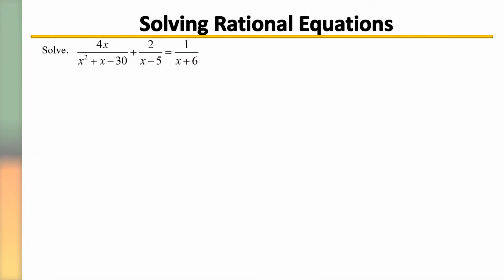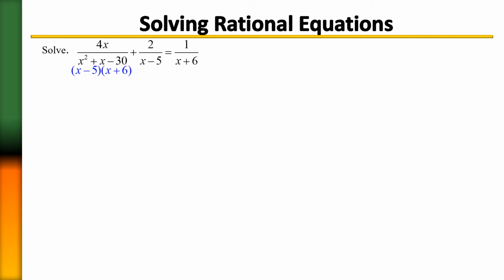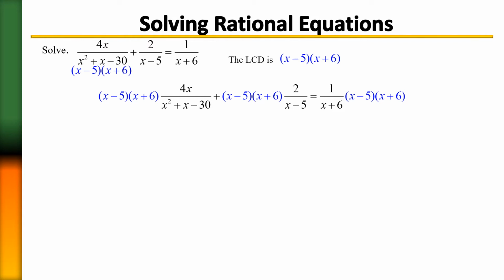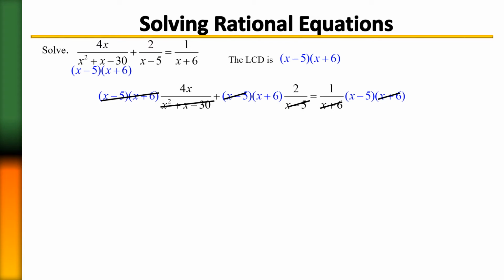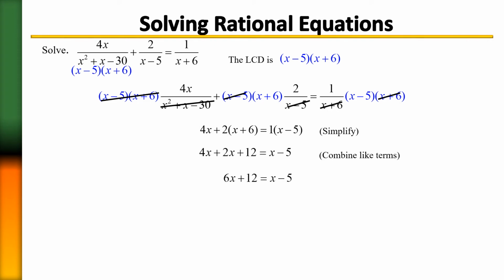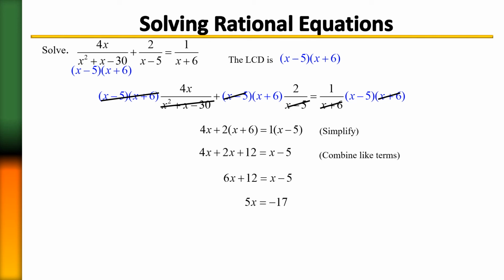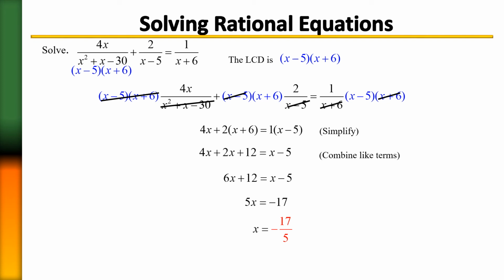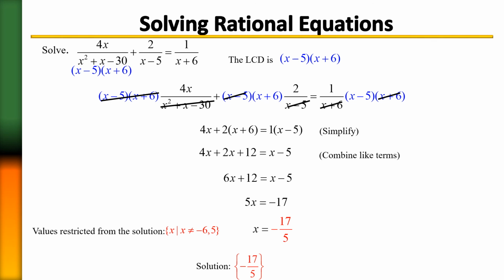Solving Rational Equations #6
Solving Rational Equations by Dr. Terri J. Speights, Professor at Palm Beach State College